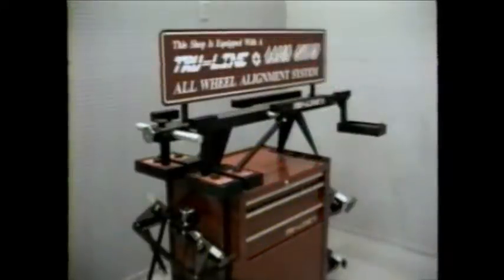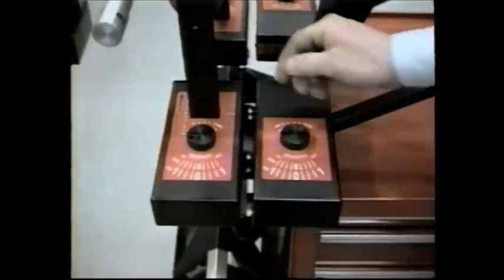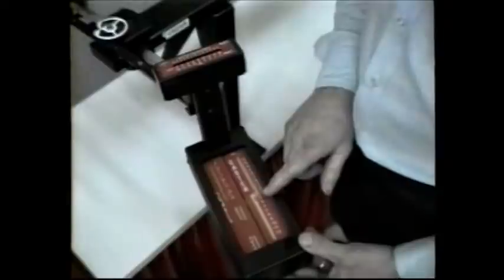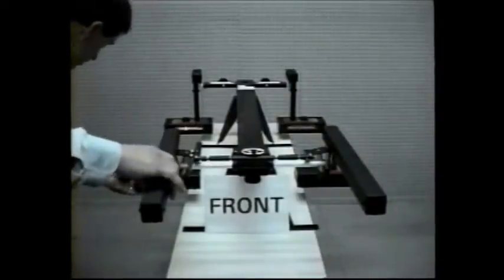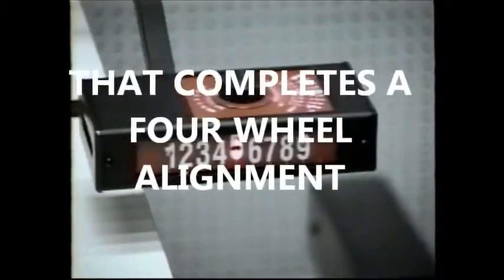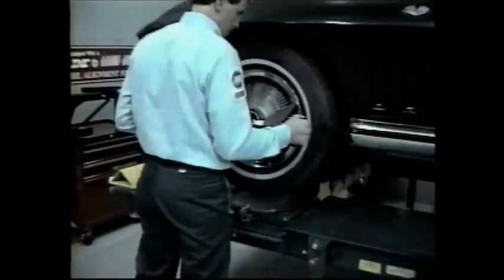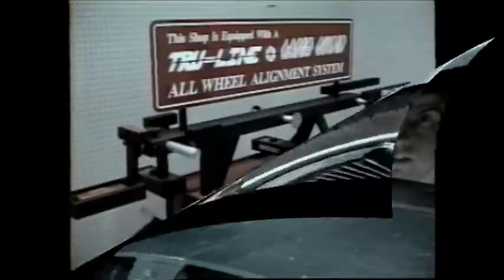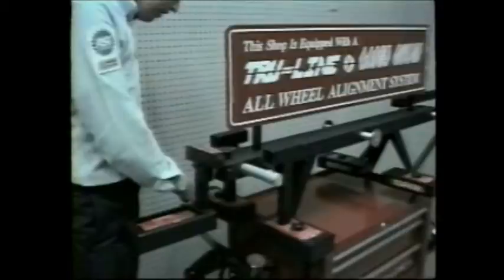TRULINE TL-12 TRAINING VIDEO.wmv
HOW TO USE THE TL-12 FOR VEHICLE WHEEL ALIGNMENT